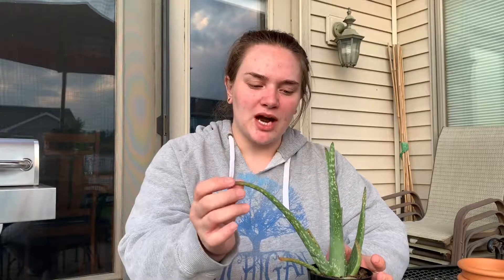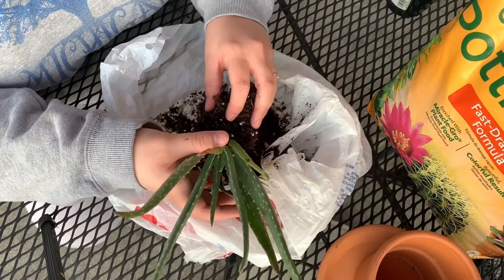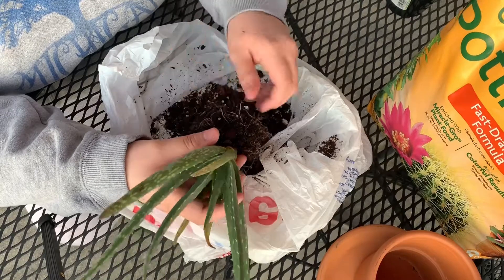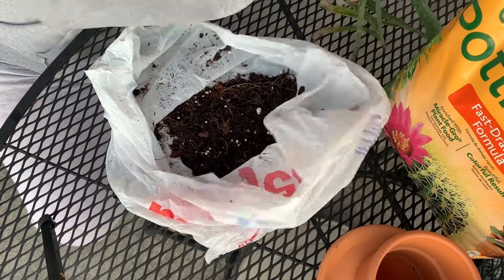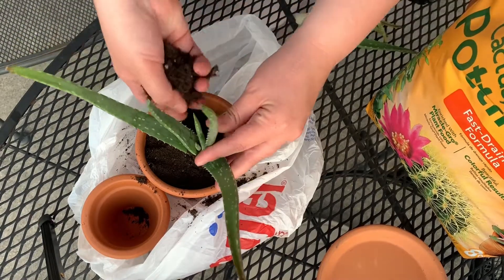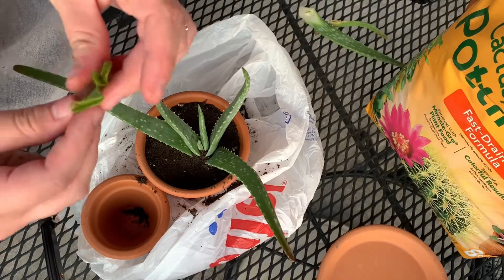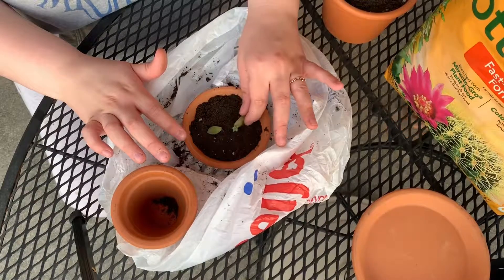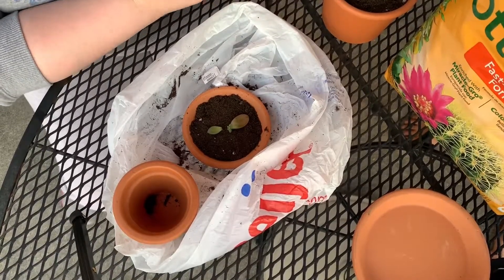Aloe Vera Plant Care // How I Repotted My Aloe Plant!!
Hello everyone!! This is a tutorial on how to repot an Aloe Plant.

Twitter&Instagram: SincerelyCooper